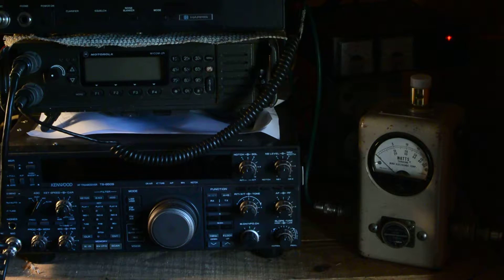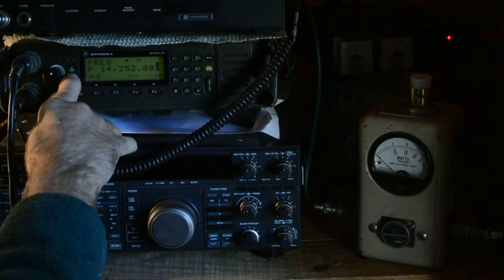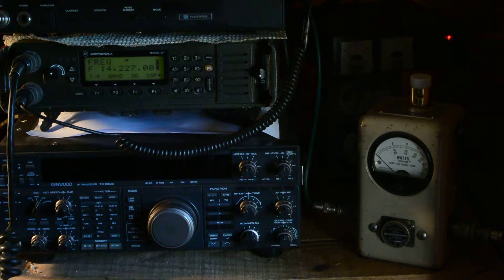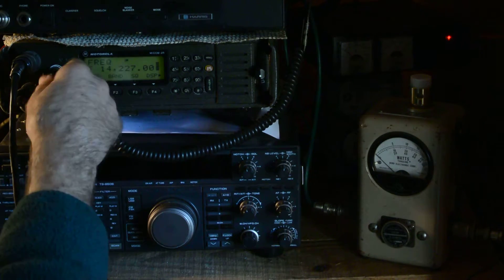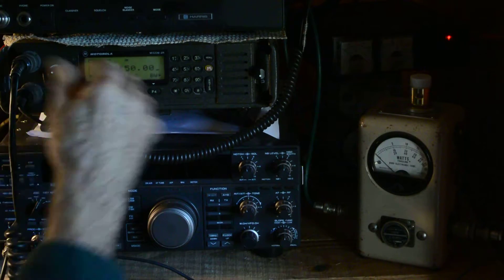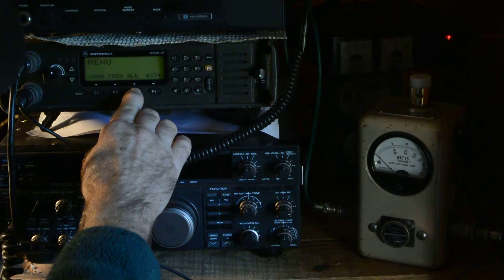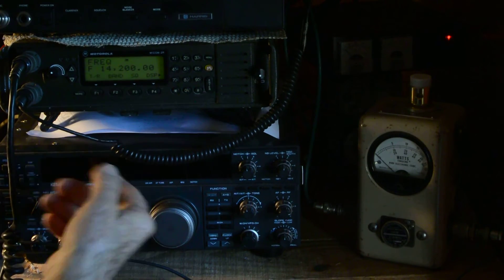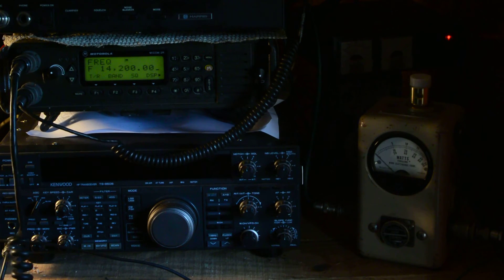Motorola Micom 2RS HF transceiver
demo of Motorola Micom 2RS